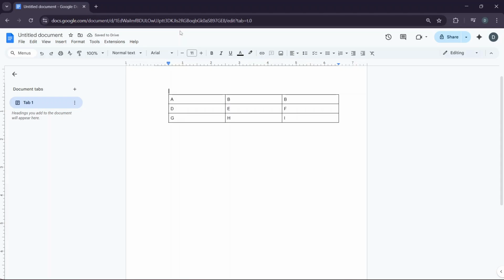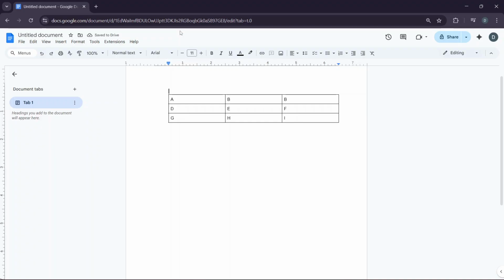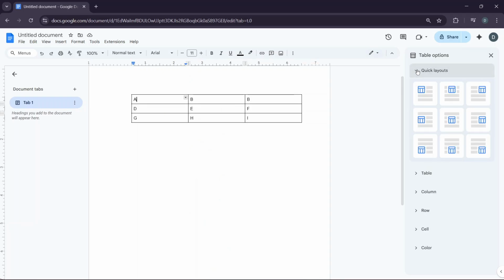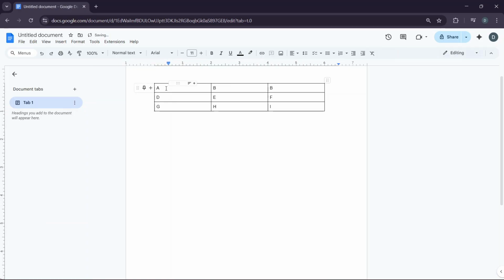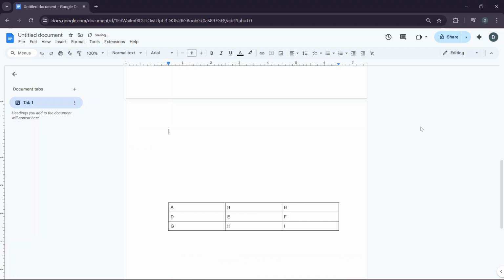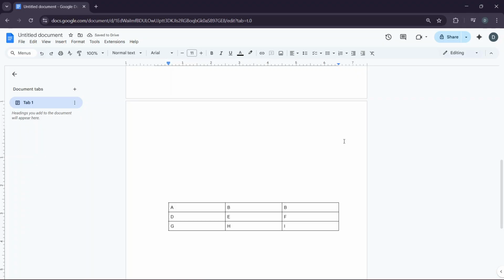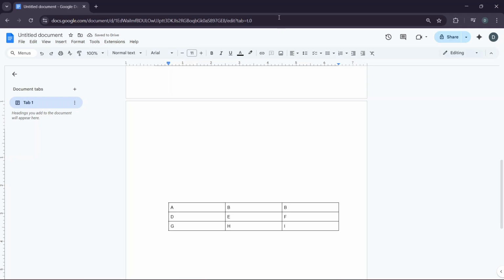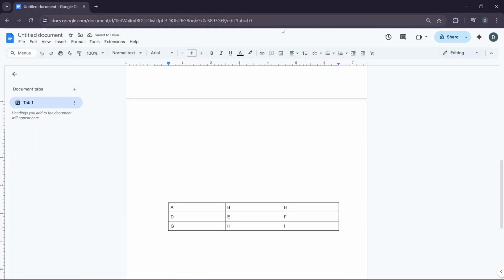How to MoveTable in Google Docs [2026 GUIDE]